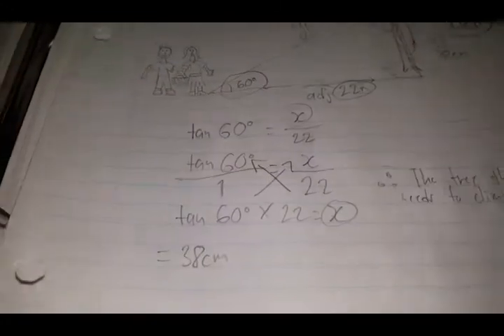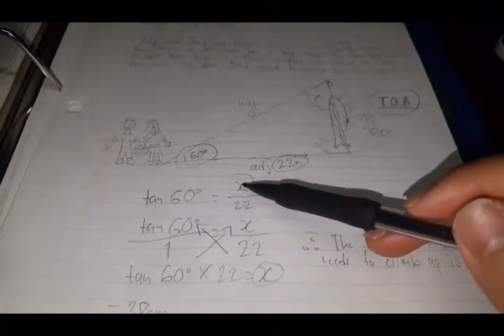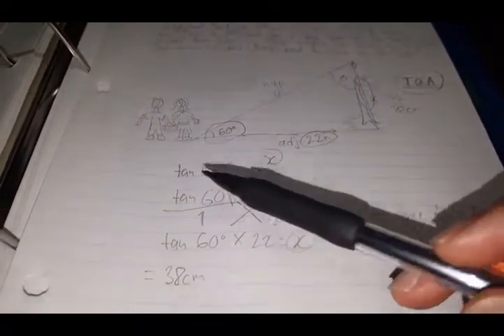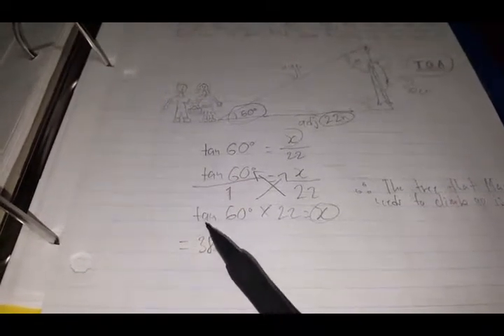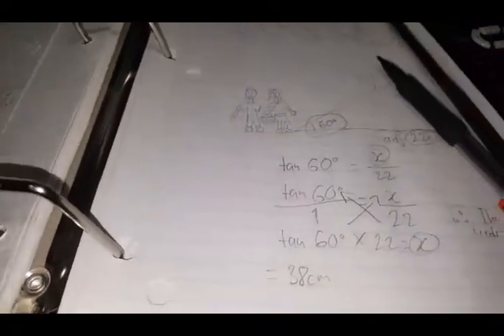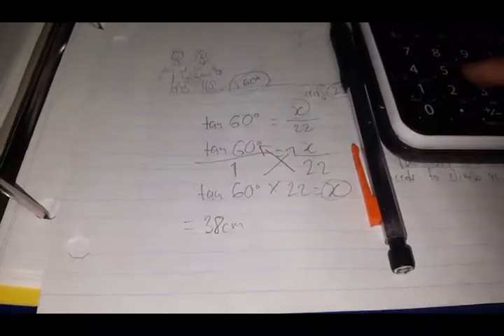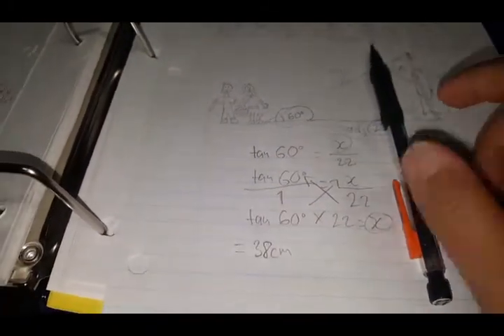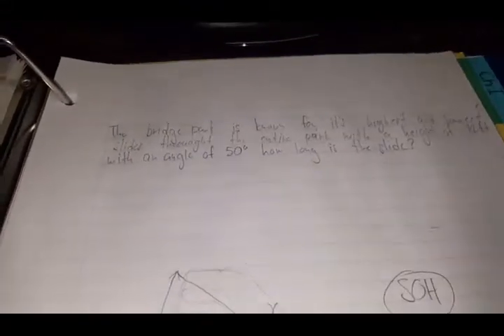Unit 5 Culminating Activity Math